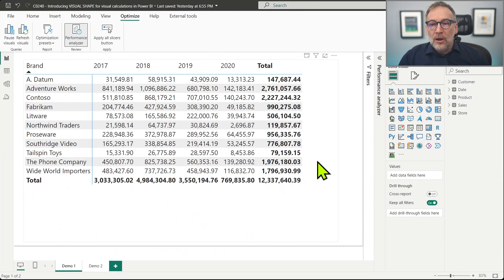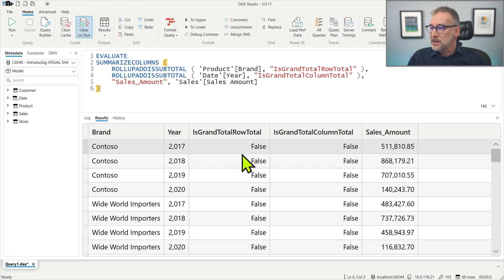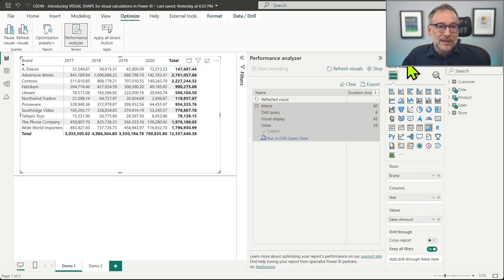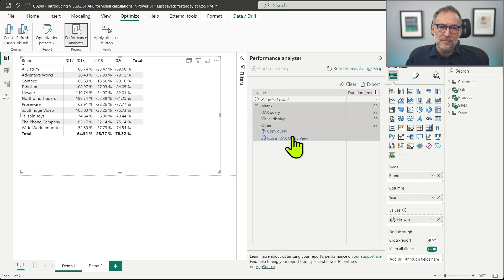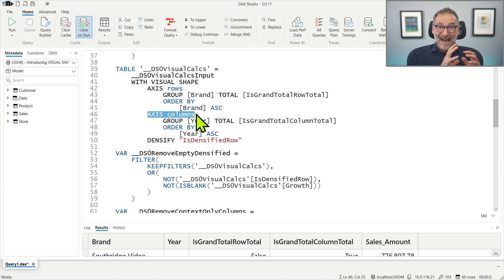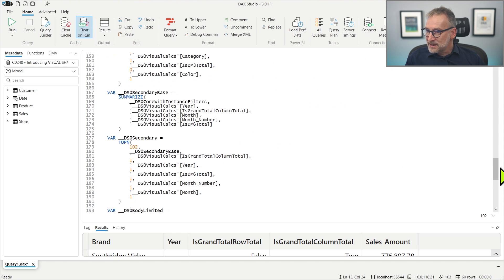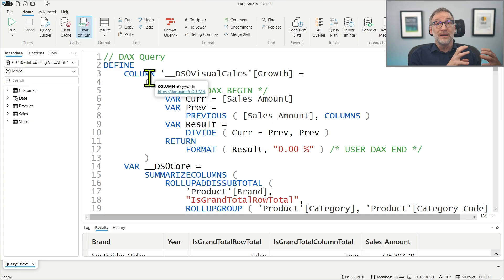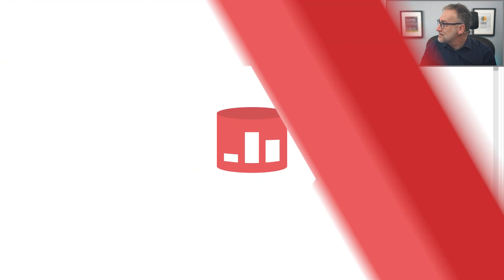Introducing VISUAL SHAPE for visual calculations in Power BI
Introduction to the VISUAL SHAPE clause, which defines a hierarchical structure for a table used in Power BI visual calculations.